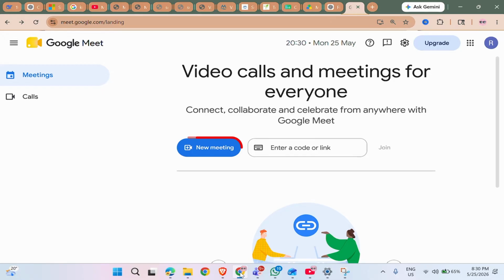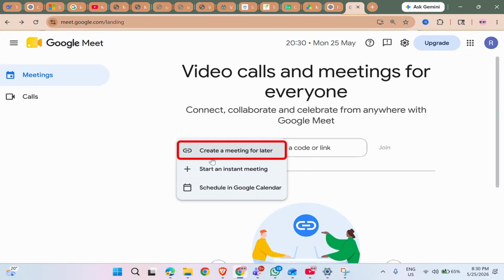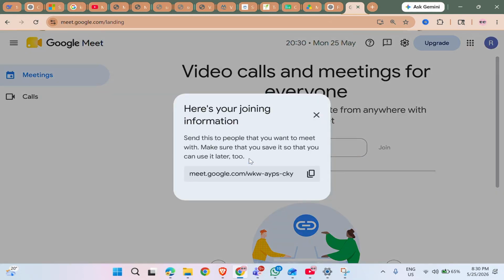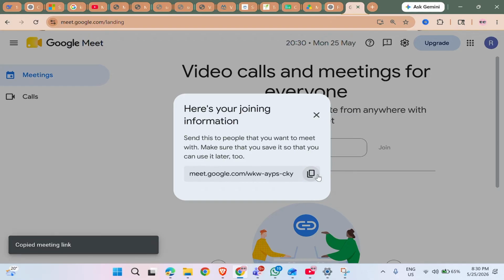How To Share Google Meet Link With Others ?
How To Share Google Meet Link With Others ?: Welcome to our step-by-step guide on "How To Share Google Meet Link With Others!" If you've created a Google Meet meeting and want to invite friends, colleagues, students, or participants, this video is for you. In this tutorial, we'll show you how to share a Google Meet link with others, copy and send meeting invitations, and invite people to join your Google Meet session quickly and easily. Whether you're using Google Meet for work, school, or personal meetings, these steps will help you share your meeting link successfully.

In this video, we will show:
How to share a Google Meet link with others
How to copy a Google Meet meeting link
How to send a Google Meet invitation
How to invite people to Google Meet
How to share a meeting link on Google Meet

What you'll learn:
How do I share a Google Meet link with someone?
Can I send a Google Meet invite through email or messaging apps?
How do people join a Google Meet using a shared link?
How to invite participants to a Google Meet meeting?